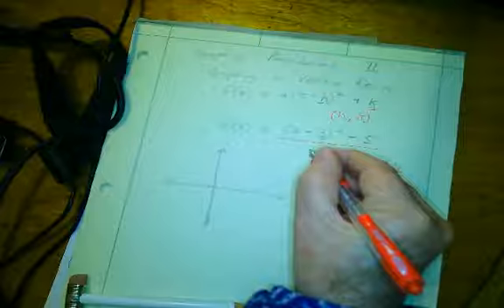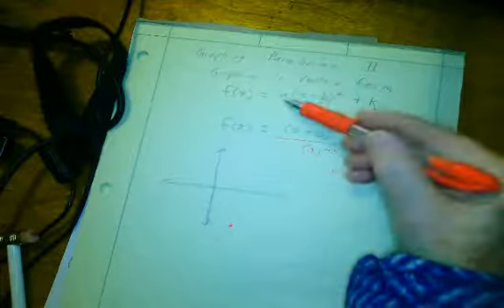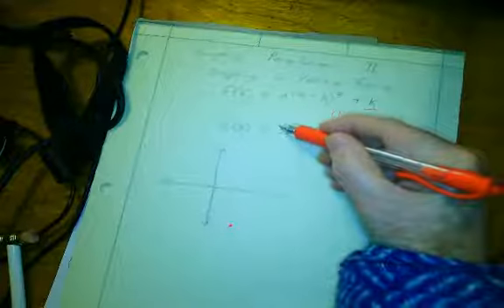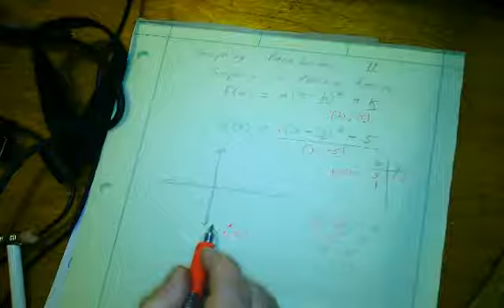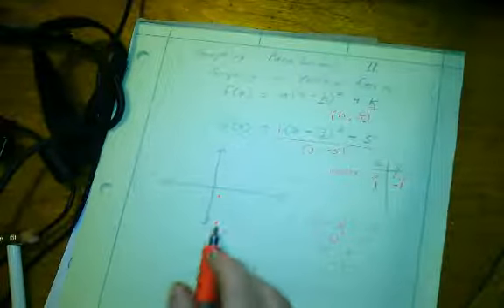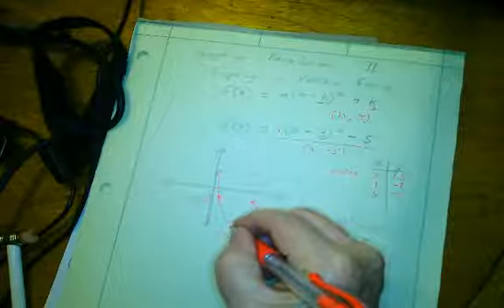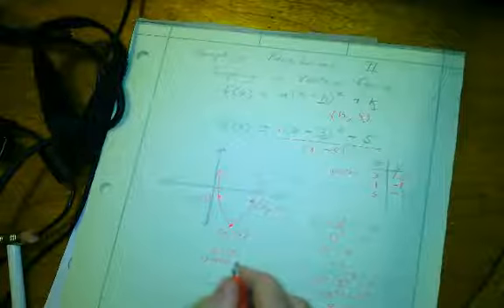Graphing Parabolas II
This video looks at the parts of a parabola and the axis of symmetry